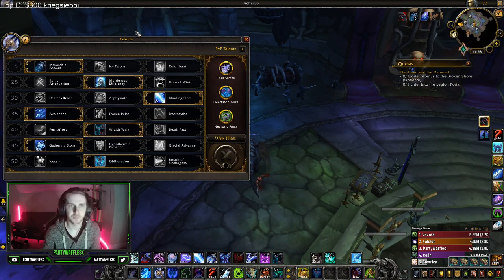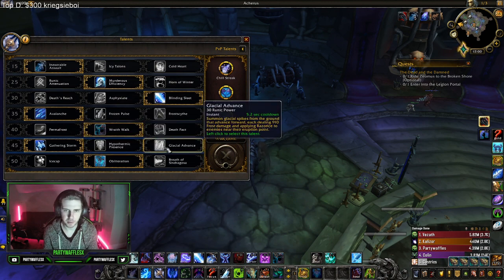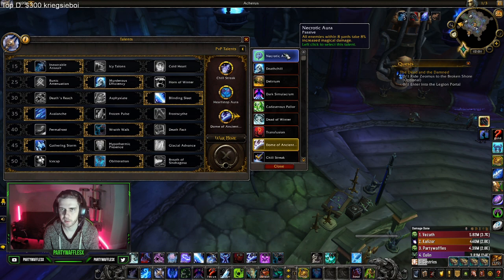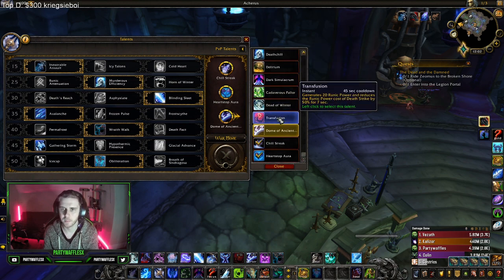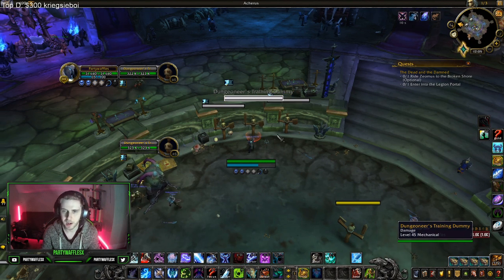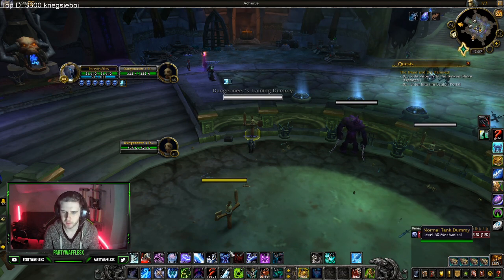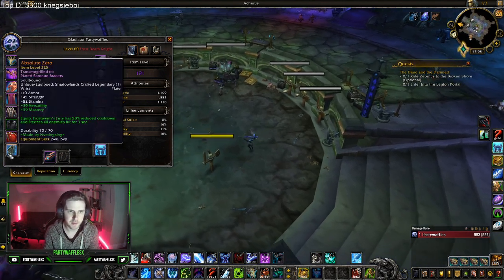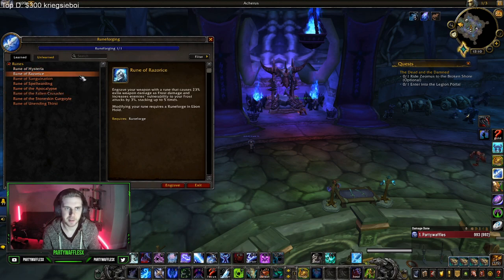Gladiator Frost Deathknight PvP Guide 9.0.2 - Shadowlands Season 1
Here is my quick and to the point UPDATED frost 2h pvp guide! All the information is gathered after qing to rank 9 on the ladder in 3v3! ENJOY!